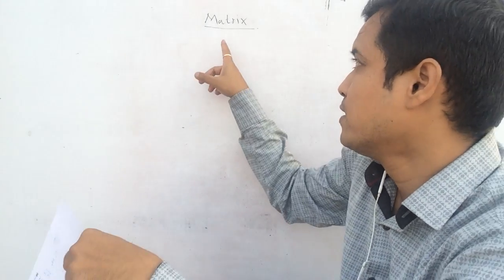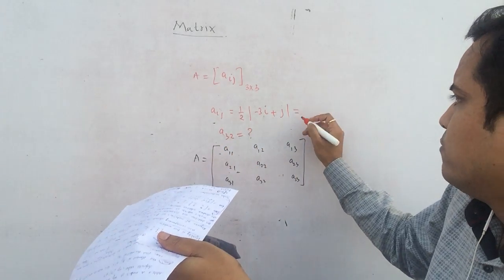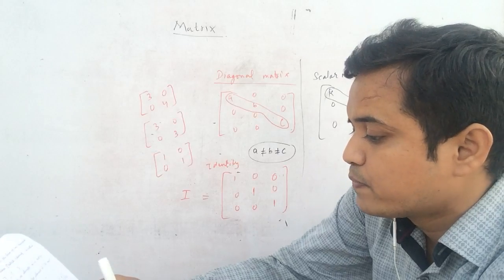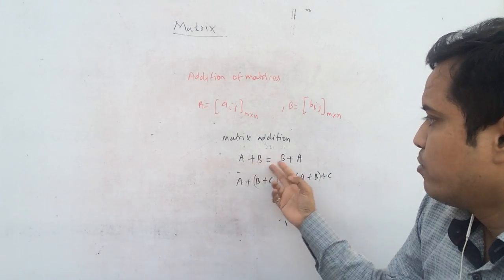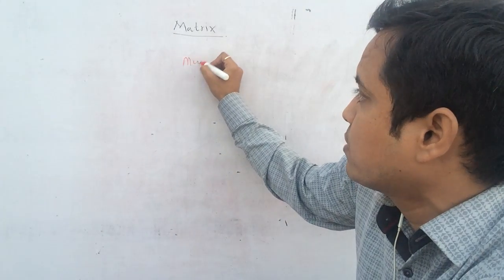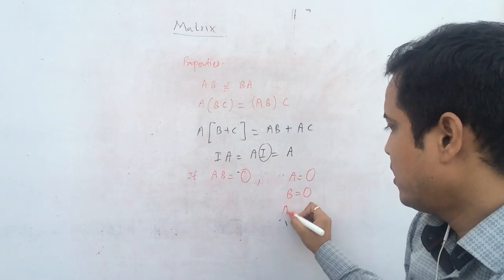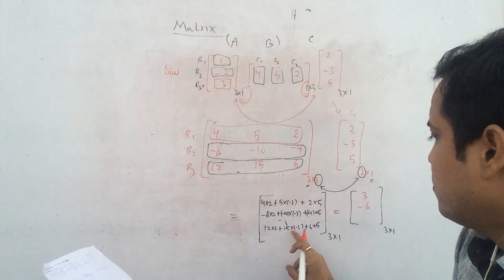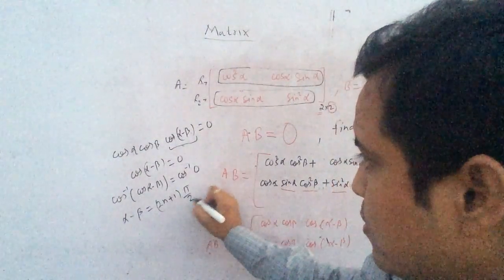Matrices (a)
Concept of matrices